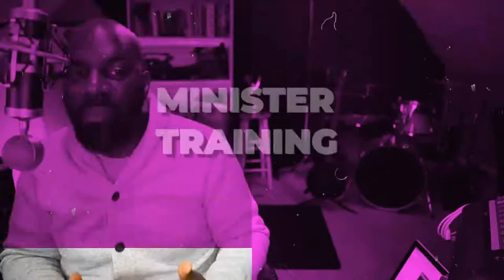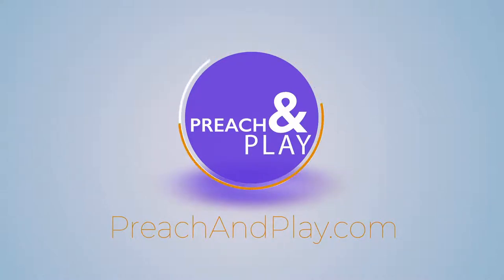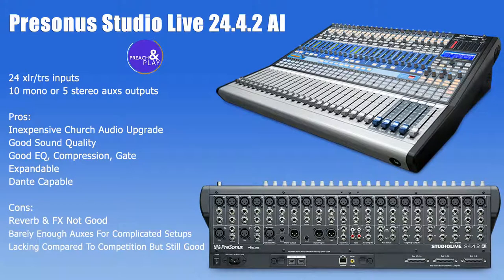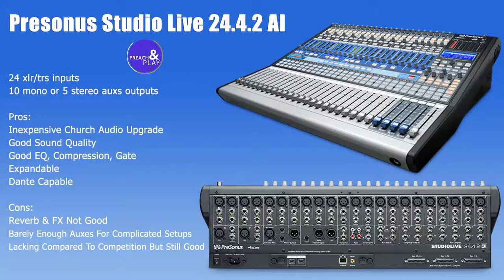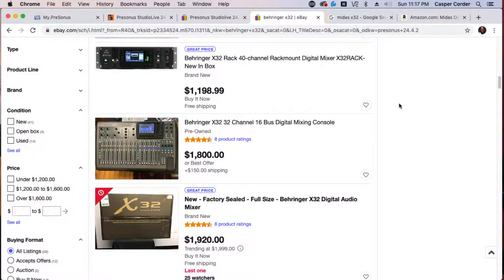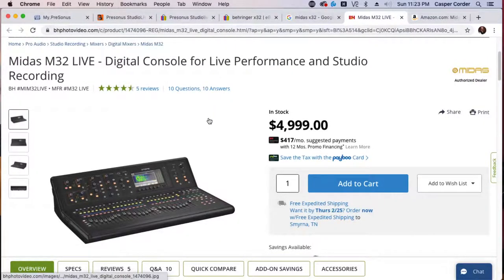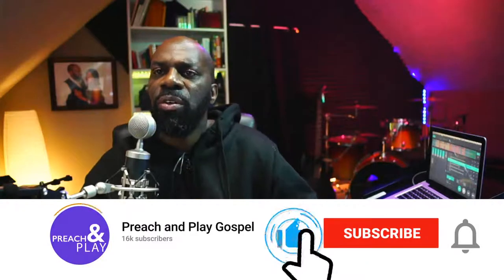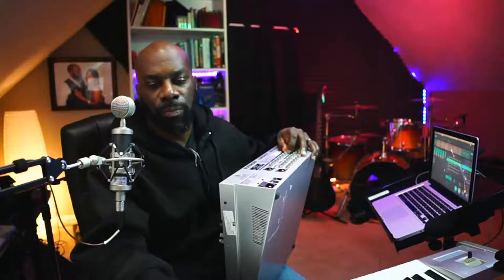Church Audio Tip: Presonus Studio Live 24.4.2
Many church's are scrambling to upgrade their media system to get stream and record ready.  This video, will talk about the pro's and the con's of a console that I've used for years.  The Presonus Studio Live Ai 24.4.2